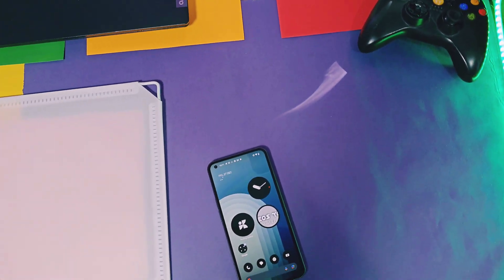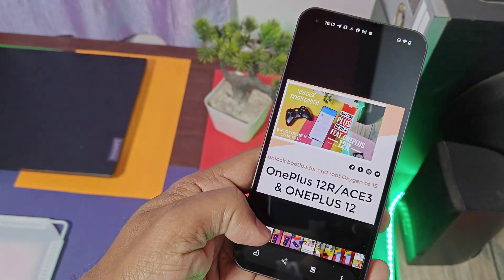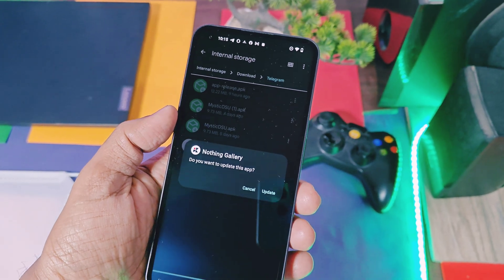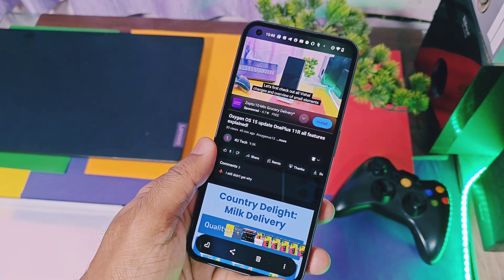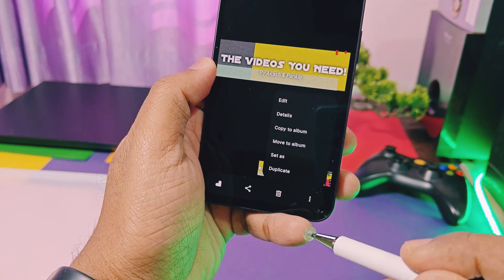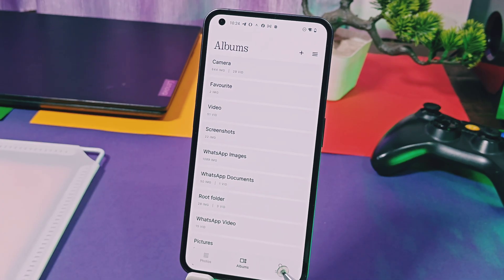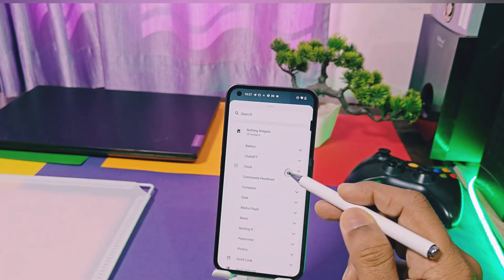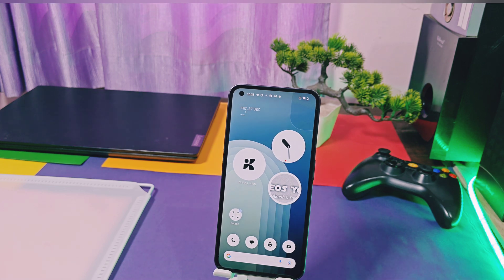Nothing OS 3.0 gallery app features all nothing phone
Hey what's up guys welcome back your watching 4U tech nothing has started to roll out there most anticipated nothing OS version 3.0. we already did the IN-DEPTH review of beta nothing OS 3.0 for nothing phone 1 it link is available in video description

But today we brought you leaked version of nothing gallery apk from new nothing OS 3.0
This gallery app is just amazing.
It has simple but unique look with much of  complications.

It's super smooth and has some unique features.
This app will work on any nothing phone and soon I am going to port this build for all Android devices so if you are new to our channel then please do like and share this video subscribe to our channel press bell icon to get upcoming notifications for everything related to nothing devices .
Today in this we are going to review this new nothing OS gallery app and it's installation process

Note:
This application is extracted from nothing os 3.0 build so it's a secure application

Timeline:
00:00 intro and important info
01:12 basic requirements and installation (must watch)
01:49 All features and UI of NOS 3.0 gallery
04:25 how to add gallery widget on hom screen (must watch)
04:45 Rendering speed of new gallery app(must watch)
04:56 Important announcements and final verdict (must watch)
Nothing os 3.0 gallery
Nothing os 3.0 gallery app
Nothing 3 gallery
Nothing os 3.0 gallery features
Nothing os 3.0 features
Nothing os 3.0 nothing phone 1
Nothing os 3.0 nothing phone 2
Nothing os 3.0 release date
Nothing os 3.0 nothing phone 3.0
Nothing os 3.0 stable update
Nothing os 3.0 gallery how to install
Nothing os 3.0 beta gallery
Nothing os 3.0 cmf phone 1
Nothing os 3.0 ai gallery features
Nothing os 3.0 ai
Nothing os 3 ai features